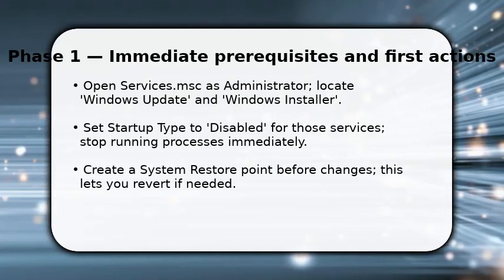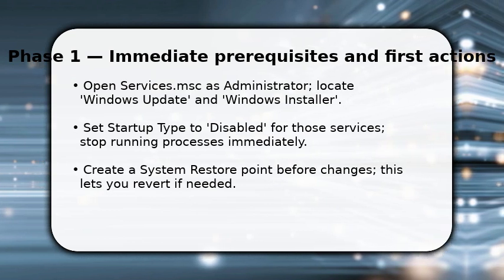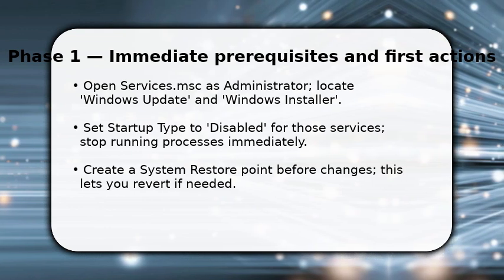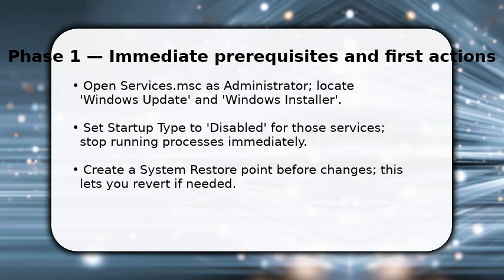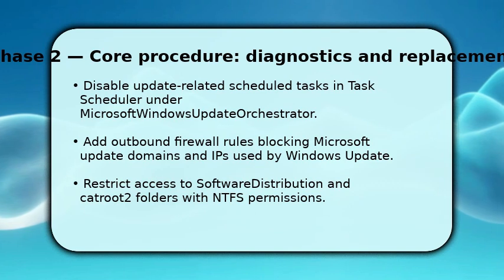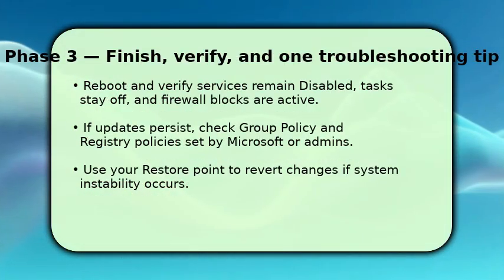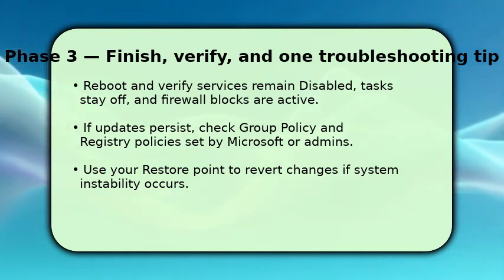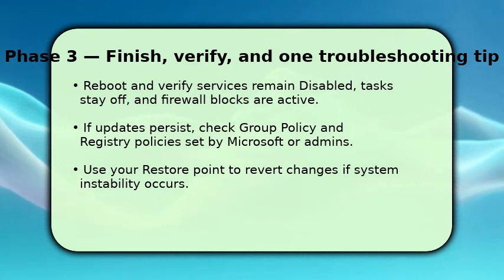How to Stop Microsoft Updates (only Way)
How to Stop Microsoft Updates (only Way) | 🔒 Surfshark VPN Deal — Stay private and secure. $1.99/mo + 3 Months Free ▸

Discover expert tips on managing Microsoft updates, including methods to pause or stop them when necessary. This video provides a comprehensive guide for users seeking control over their system' extraneous software installations.

stop microsoft updates, pause windows update, manage msupdate service, how to disable Windows Update, control automatic downloads from Microsoft